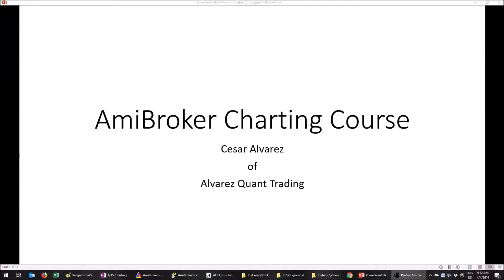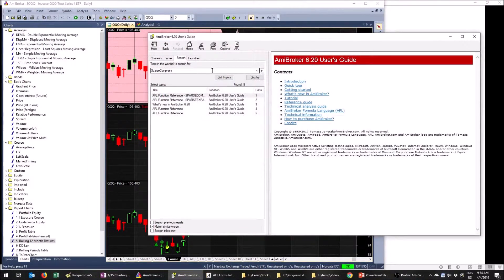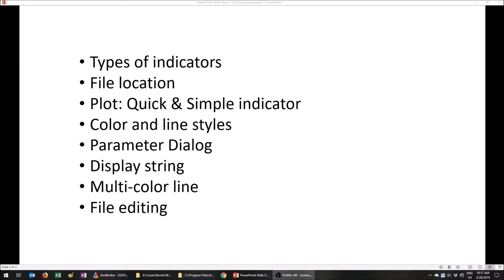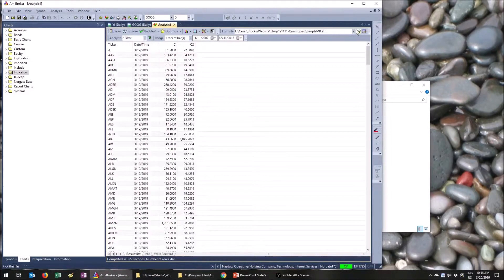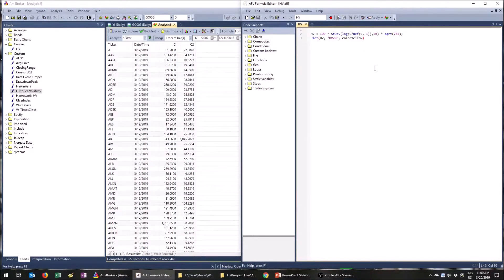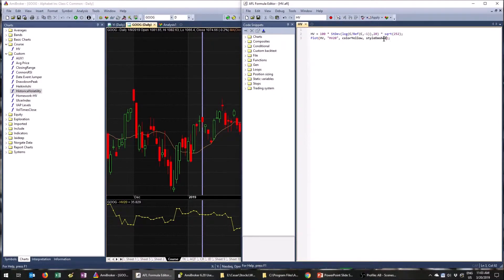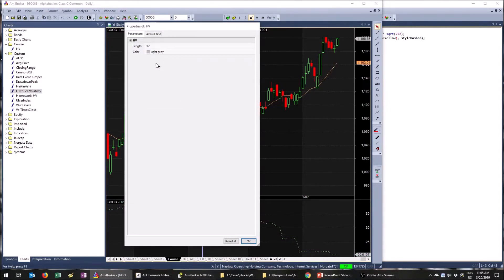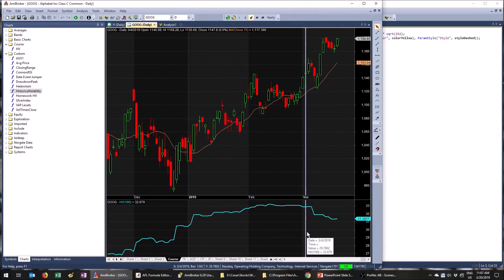AmiBroker Custom Charting Course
Learn about how to create custom charts in AmiBroker.